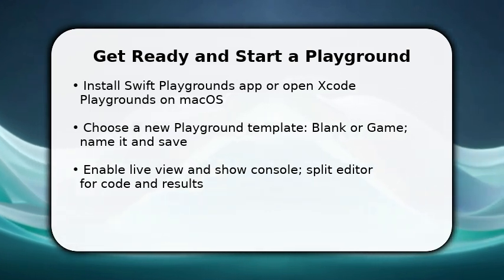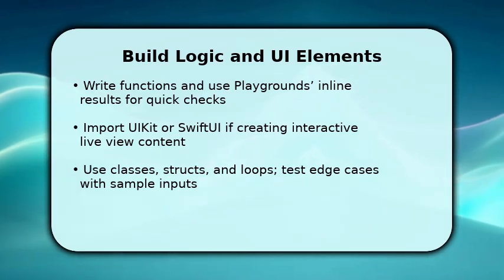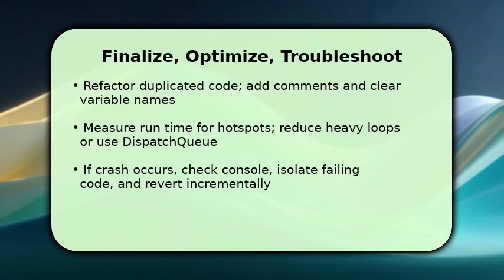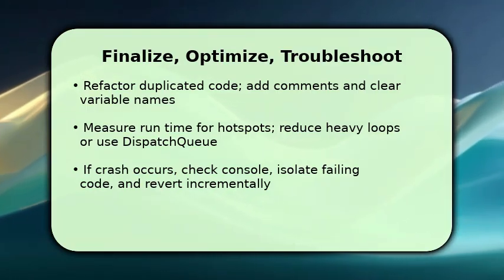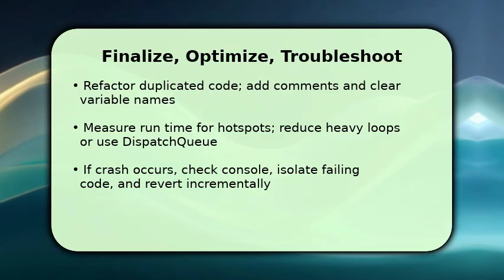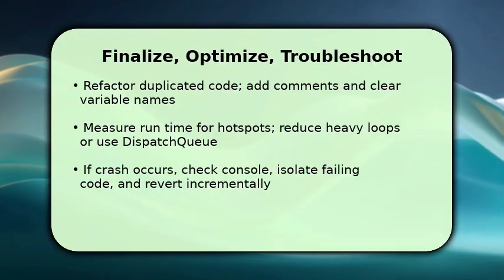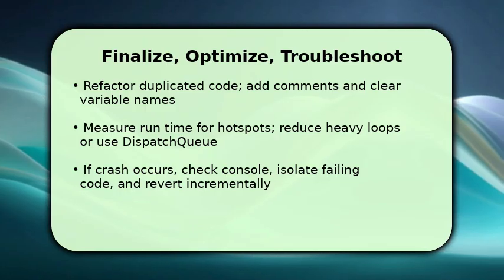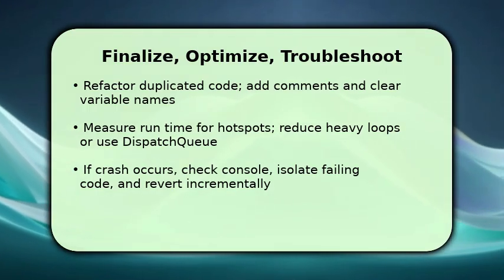How to Code in Swift Playgrounds - Easy Guide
Dive into the world of Swift programming by learning how to code in Xcode Playgrounds with our easy guide. Perfect for beginners and those looking to brush up on their coding skills, this video will walk you through setting up your environment, writing simple scripts, and executing them directly within playful interactive spaces.